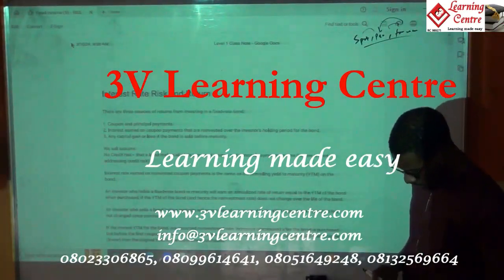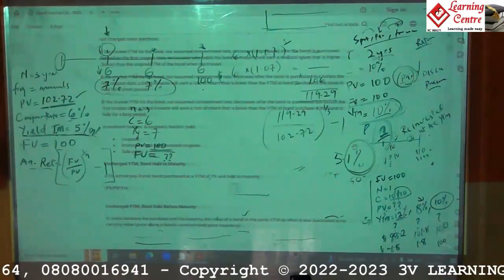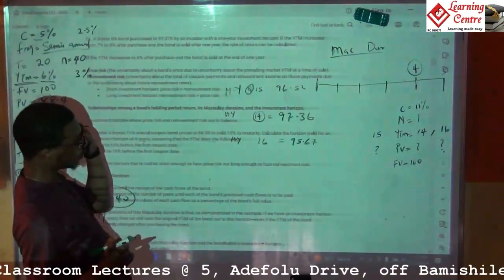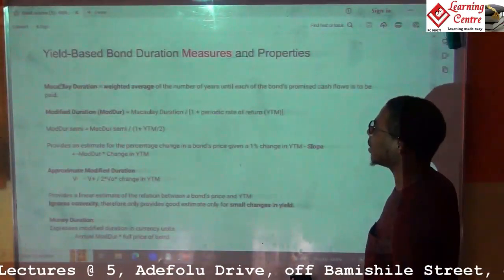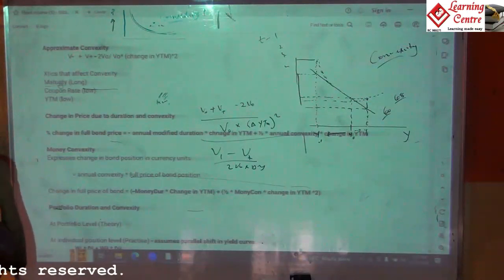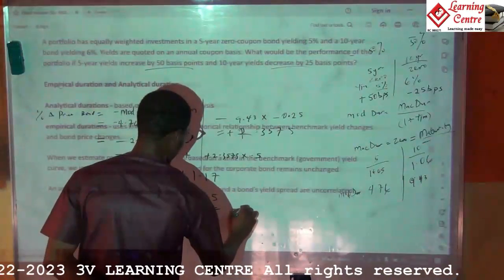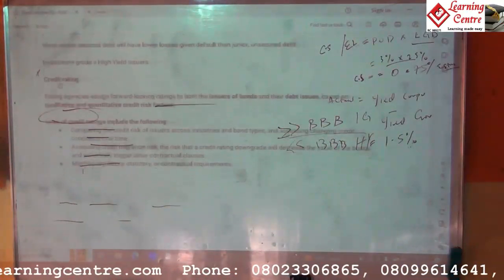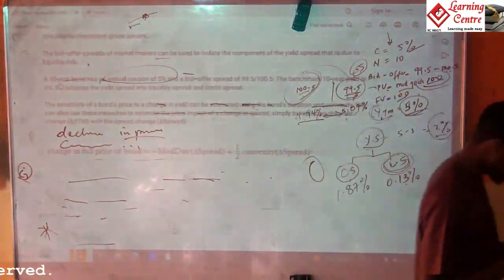CFA Fixed Income Masterclass: Interest Rate Risk & Return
Consist
Interest Rate Risk & Return
Yield-Based bond Duration Measures & Property
Yield-Base Bond Convexity & Portfolio Properties
Curve-Based & Empirical Fixed-Income Risk Measures
Credit Risk